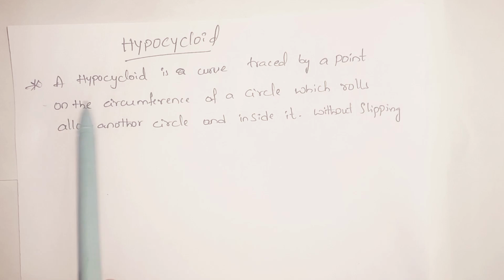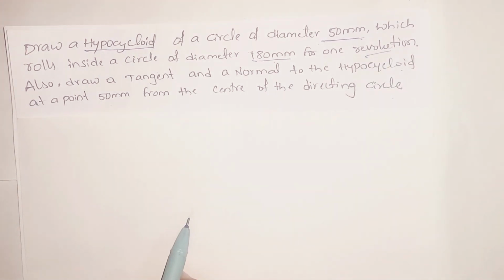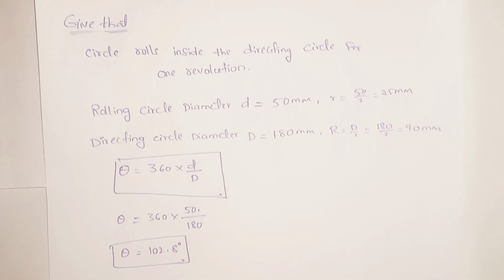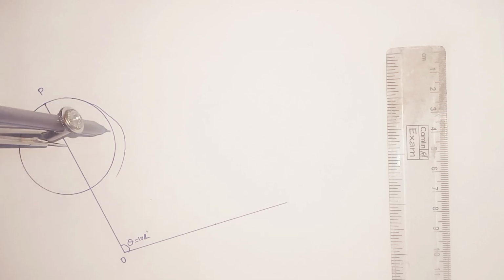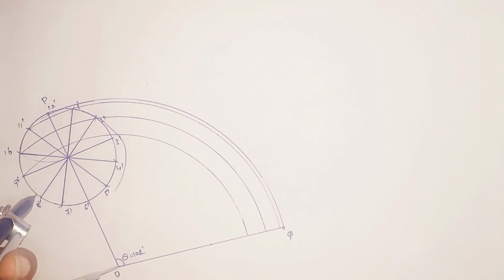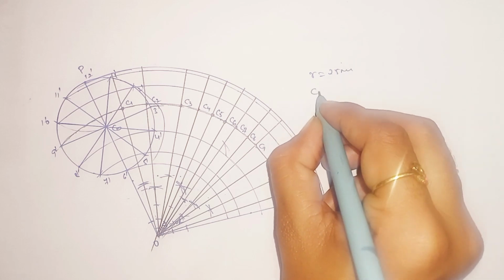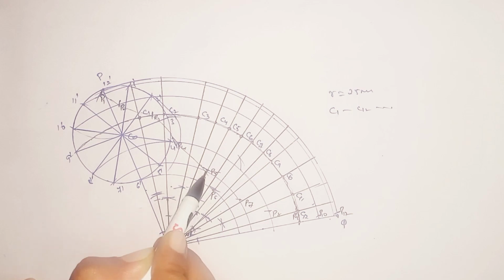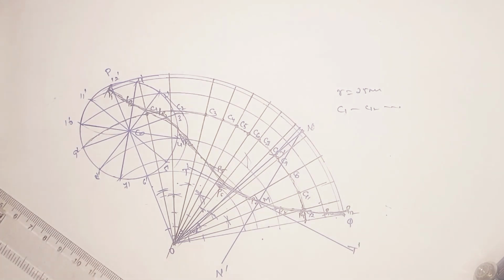Hypocycloid in detailed explanation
"Discover the fascinating world of hypocycloid curves in this video! Learn how these unique curves are formed, explore their properties, and see how they’re applied in engineering and design. Perfect for students and enthusiasts of Engineering Drawing, join us as we break down the essentials of hypocycloids in a clear and engaging way!"